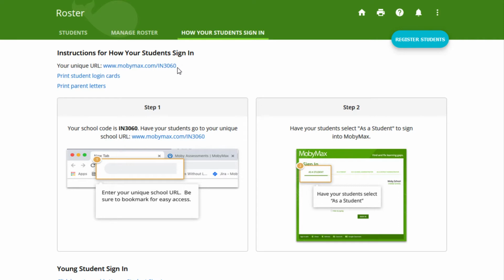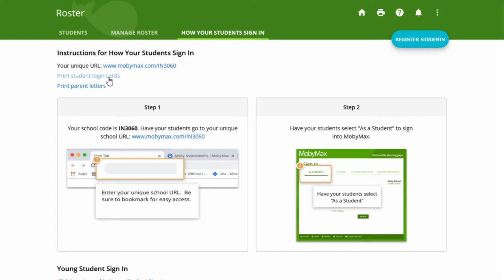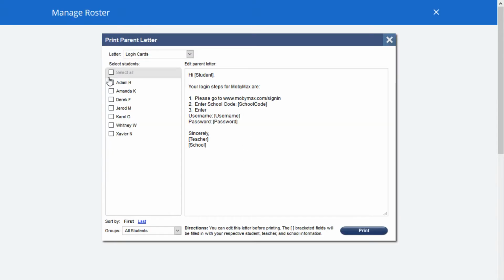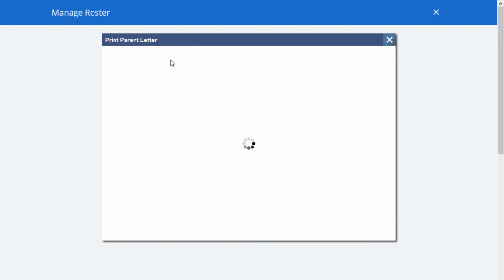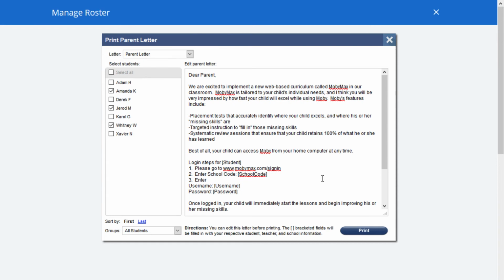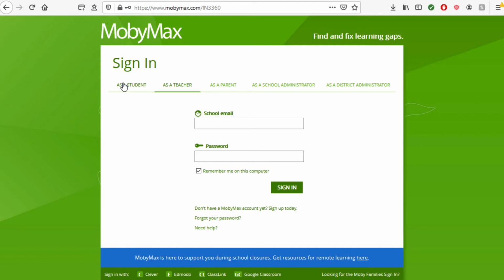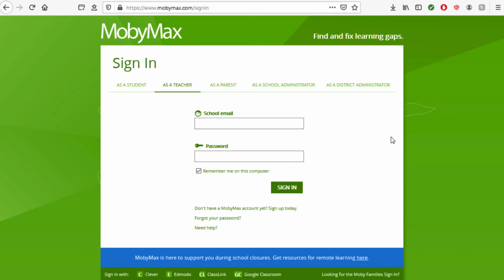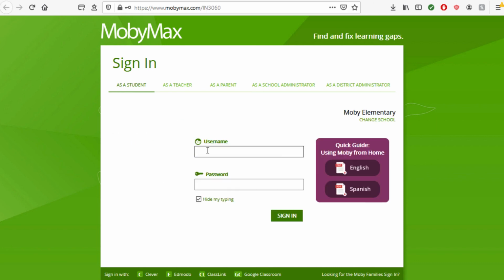How Students Sign In to MobyMax (Classic Version)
It’s a breeze for students to set sail with MobyMax. Watch this video to learn how to print custom login cards and parent letters and see how easy it is for your students to sign in.